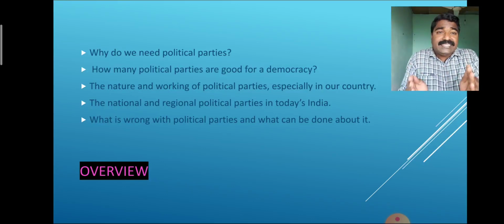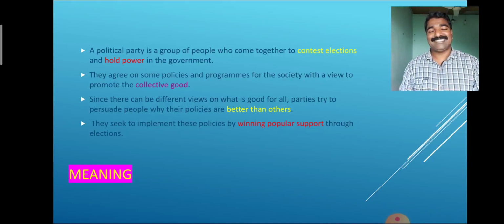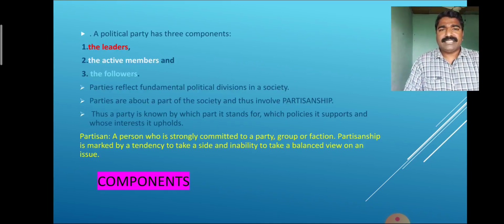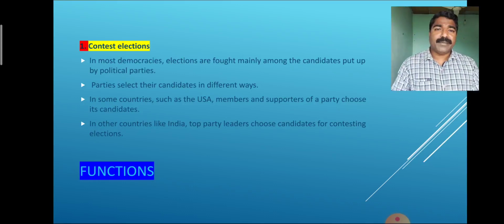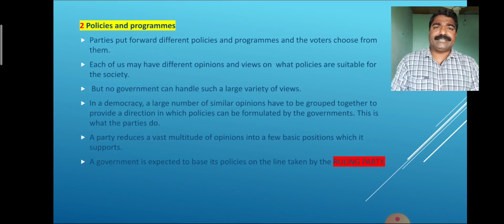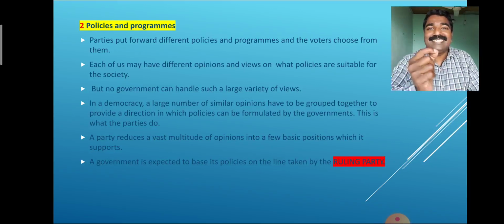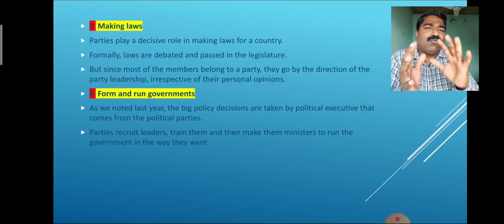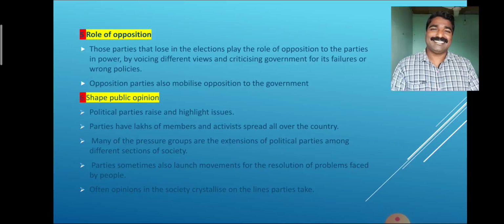Chapter 6 Political Parties Part 1 Democratic Politics II Class 10 Civics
Civics,
Class 10,
Democratic Politics II,
Power Sharing,
Federalism,
Democracy and Diversity,
Gender Religion and Caste,
Popular Struggle Movements,
Political Parties,
Outcomes of Democracy,
Challenges to Democracy,
Part 1,
Part 2,
Part 3,
Part 4,
Videos by JNV Teachers,
Social Science For Class 10,
Civics,
Economics,
Geography,
All videos are collected from Various Sources pls comment for Credit.
History,
India and the Contemporary World II,
The Making of Global World,
Print Media and the Modern World,
Geography,
Contemporary India II,
Resources and Development,
Water Resources,
Forest and Wild Life Resources,
Agriculture,
Minerals and Resources,
Manufacturing Industries,
Lifeline of Indian Economy,
Civics,
Democratic Politics II,
Power Sharing,
Federalism,
Democracy and Diversity,
Popular Struggle Movements,
Political Parties,
Outcomes of Democracy,
Challenges to Democracy,